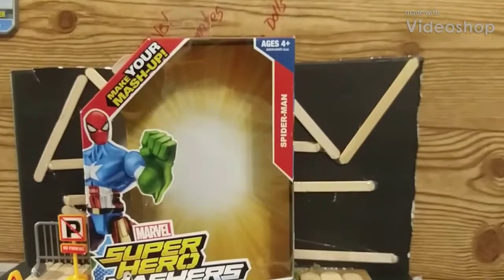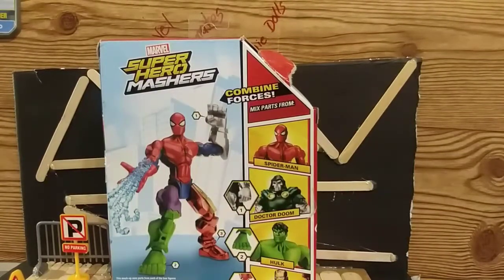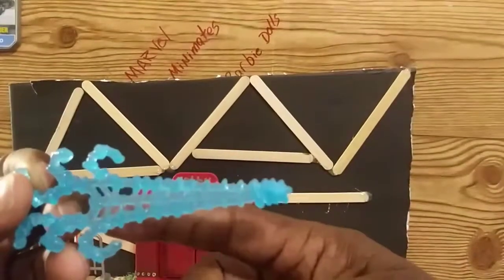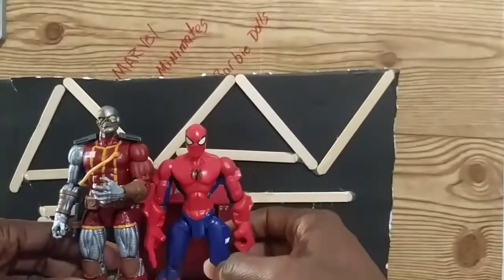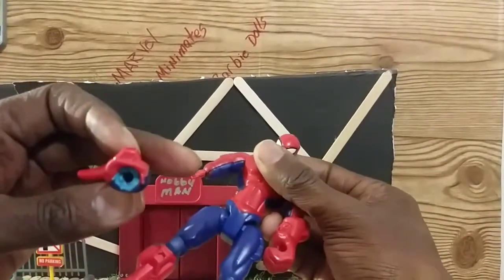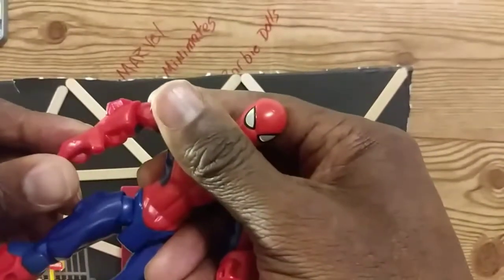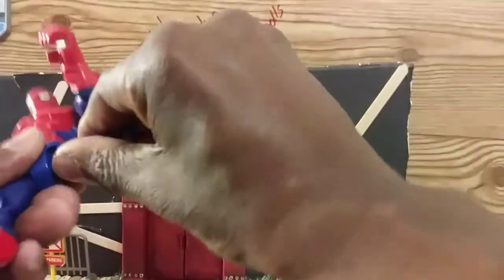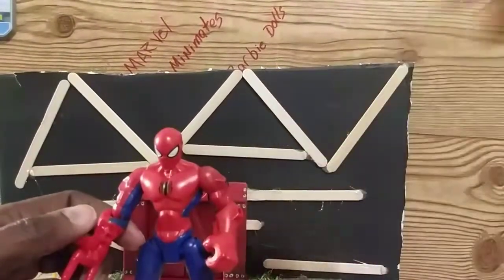SUPER HERO MASHERS SPIDR-MAN BY HASBRO